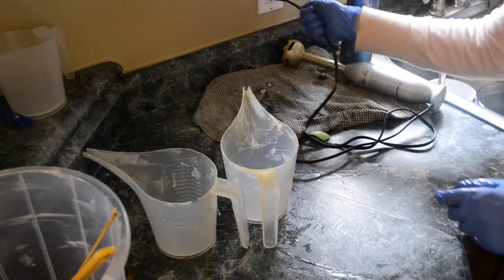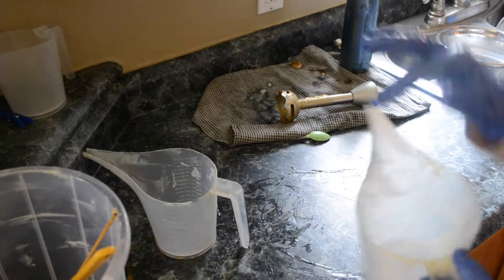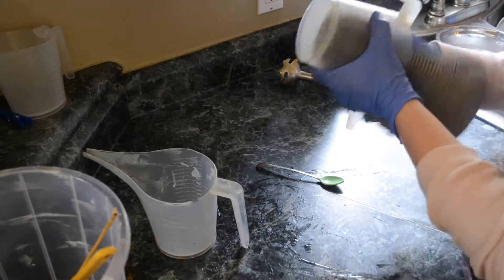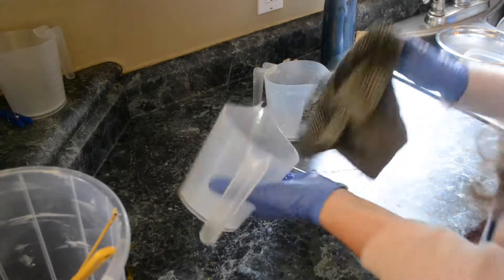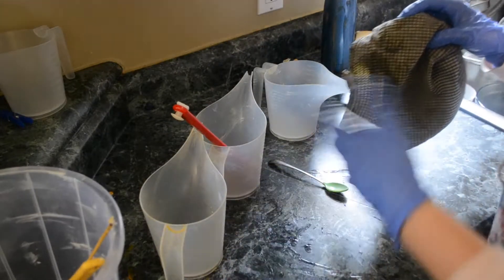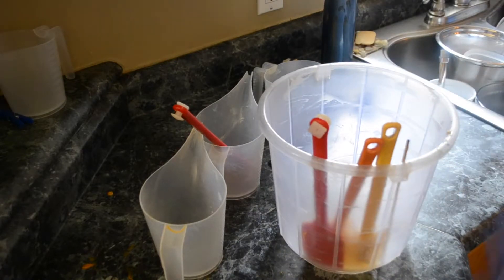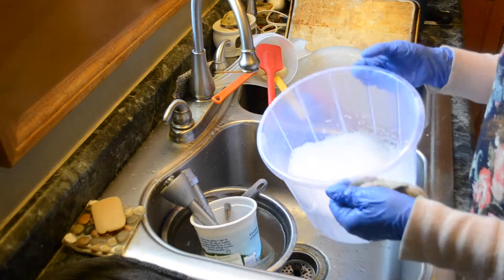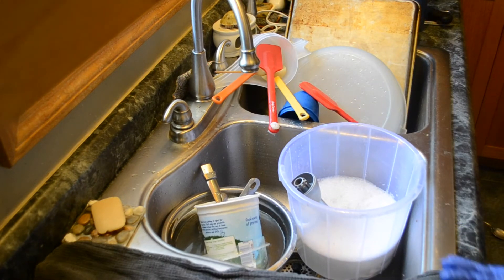how to clean up after making soap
a beginner tutorial on how to clean up after making soap.